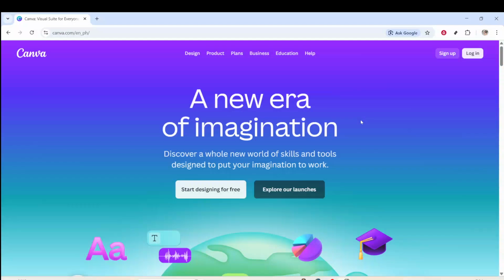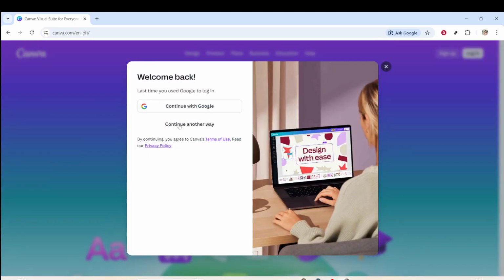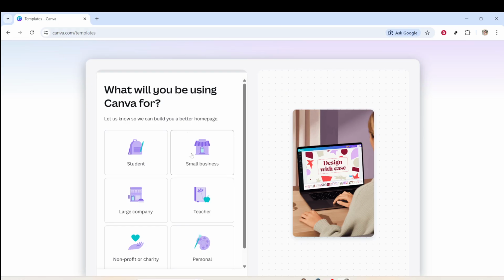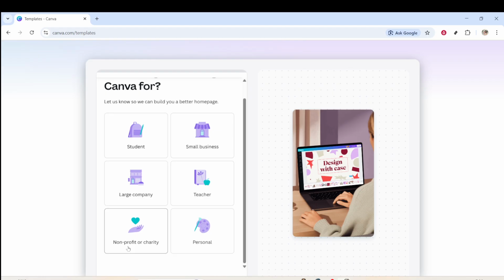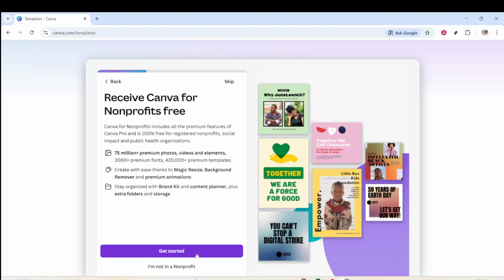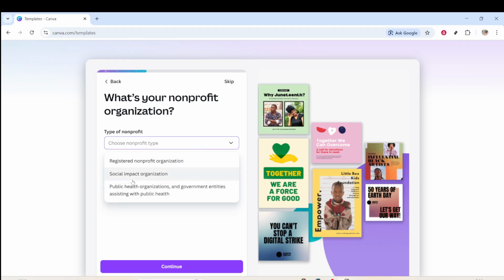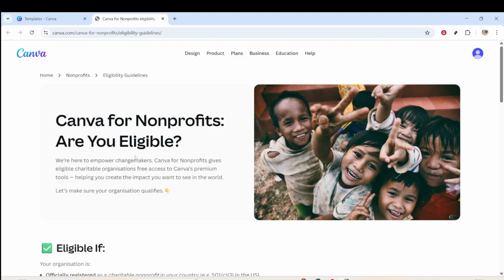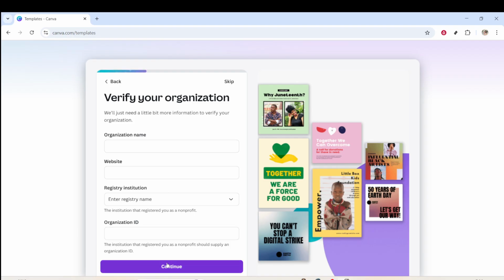How to Create a Canva Account NON PROFIT Friendly (Updated)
How to Create a Canva Account NON PROFIT friendly